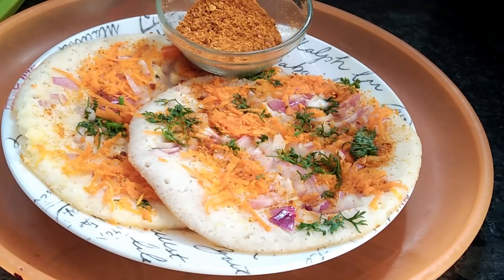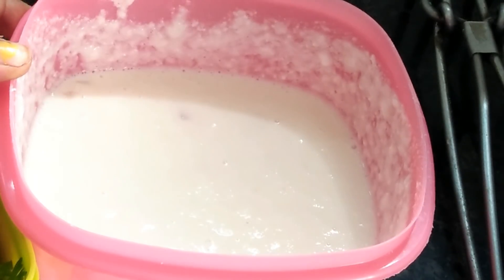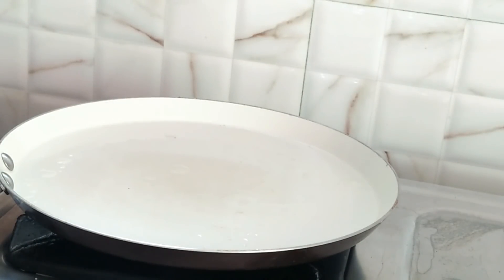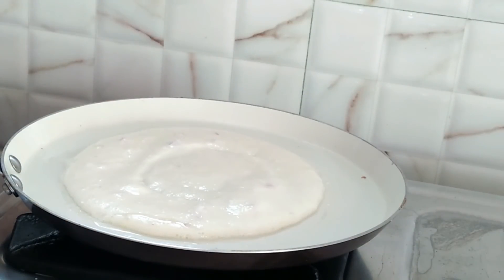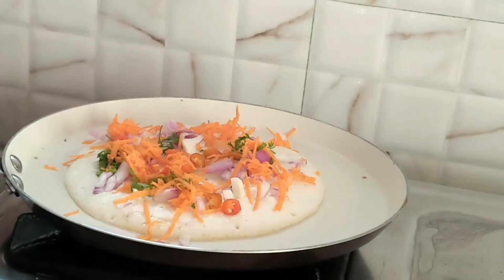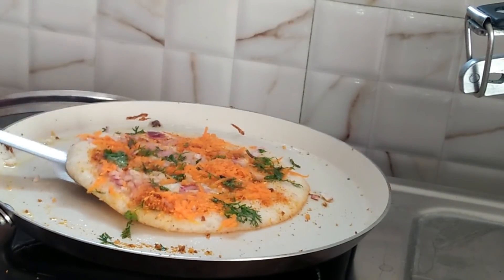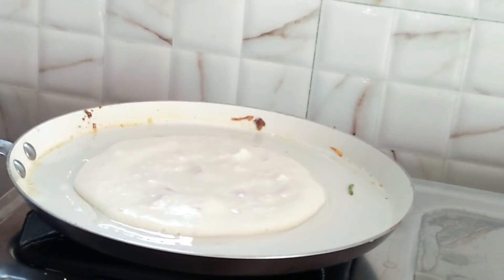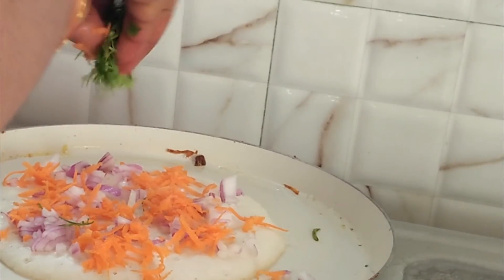ఉత్తప్ప ఇలా చేస్తే ఎ పచ్చడి అవసరం లేదు / How to make tasty uttappa / Indianmom busy lifestyle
Hi friends,, In this video I have shared how to make uttappa. Hope you liked it.

Bhavani